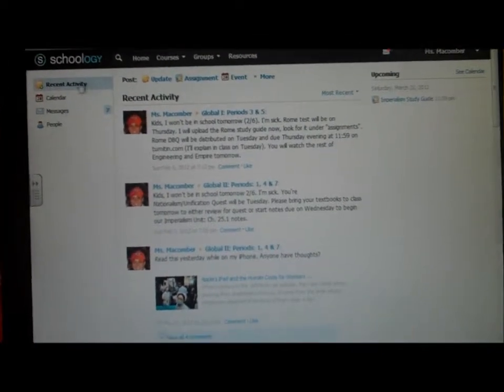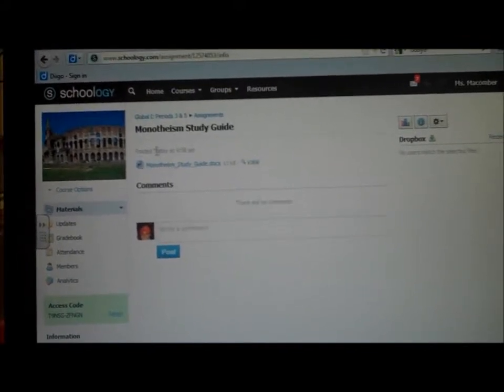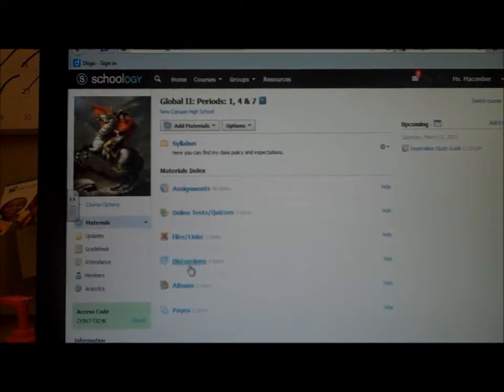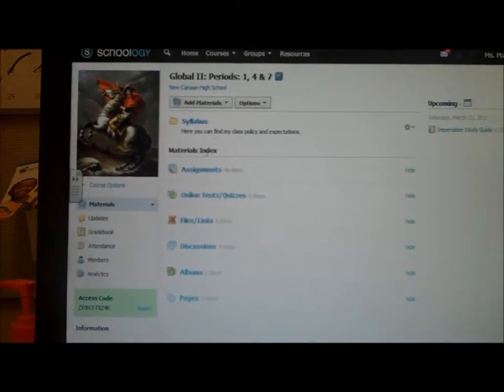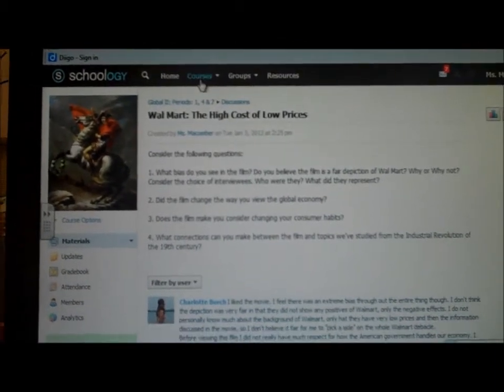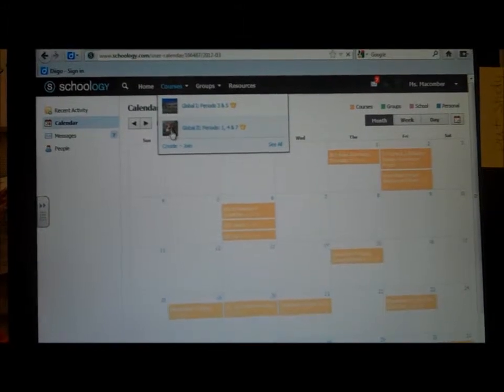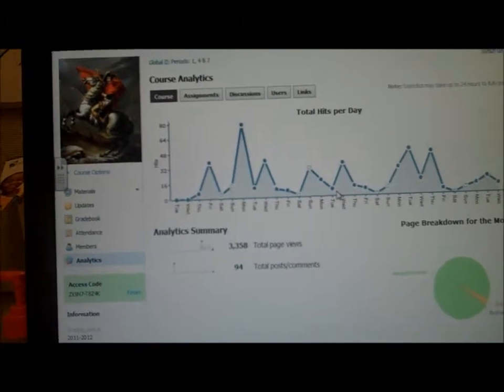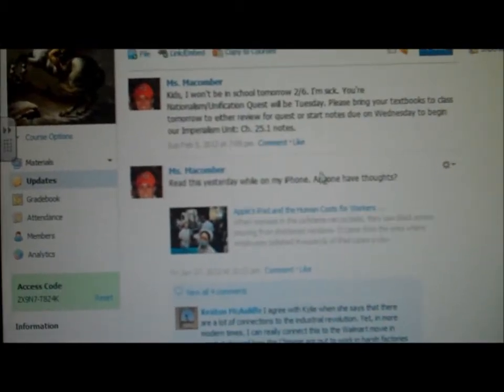StephanieMacomber Schoology 3 2012